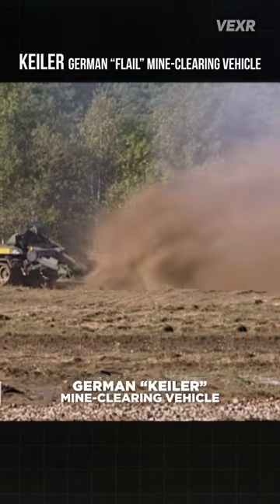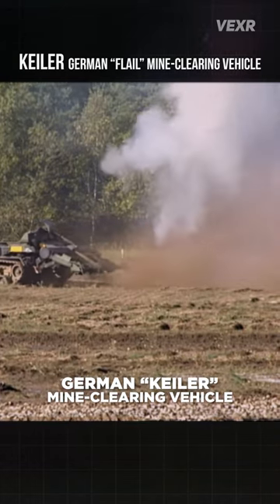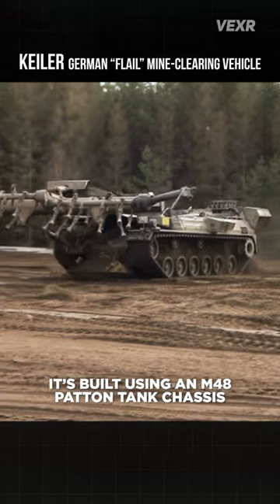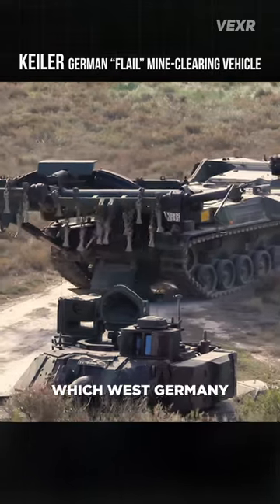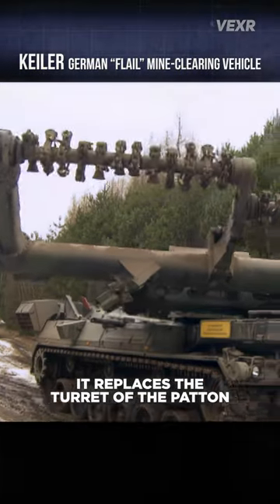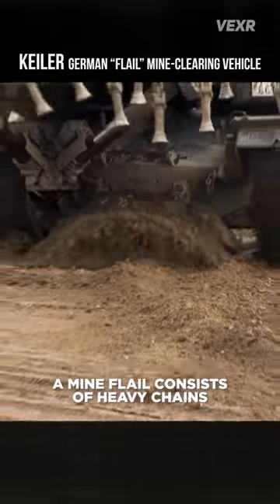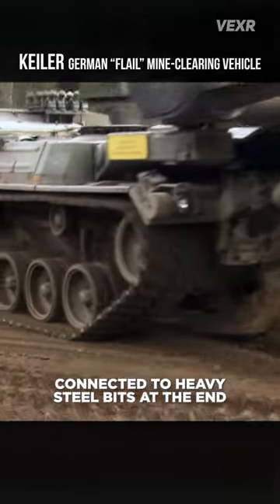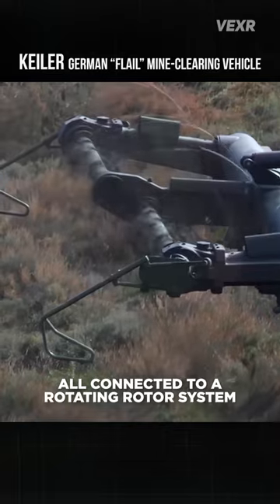How The Germans Clear Mines From Battlefield